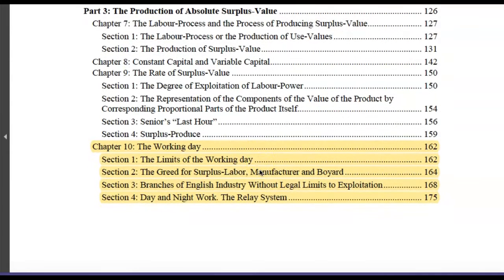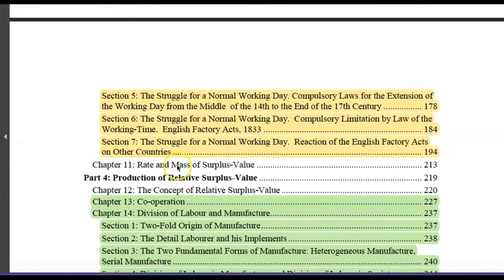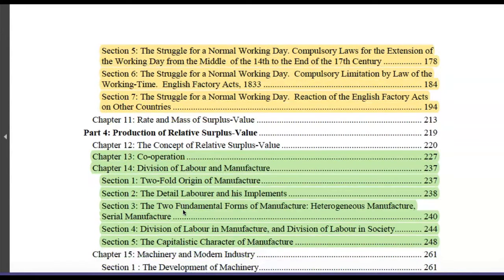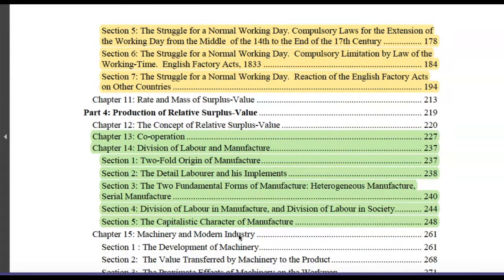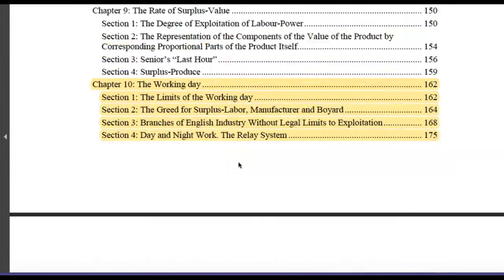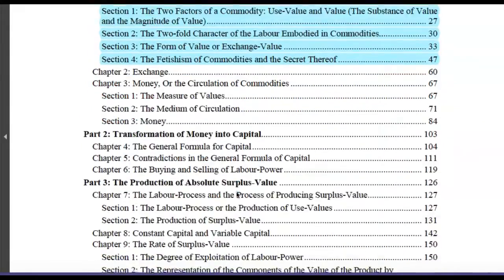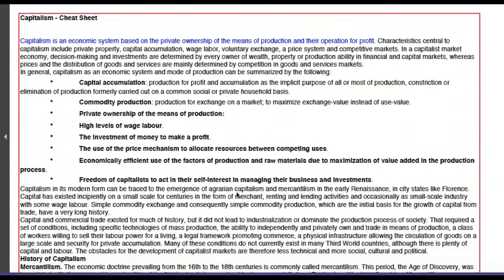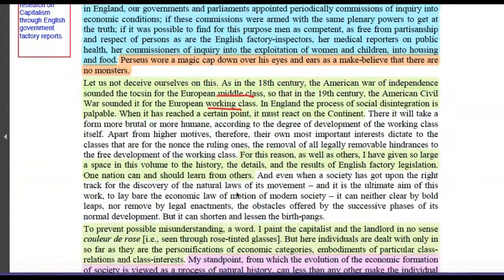3.18: Marx & Working Day